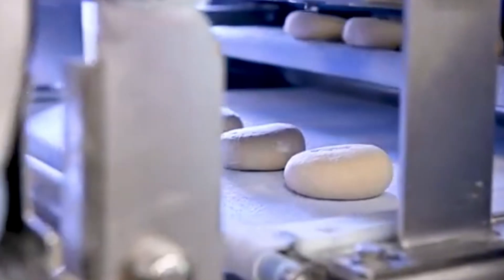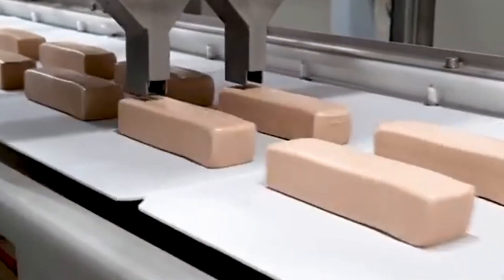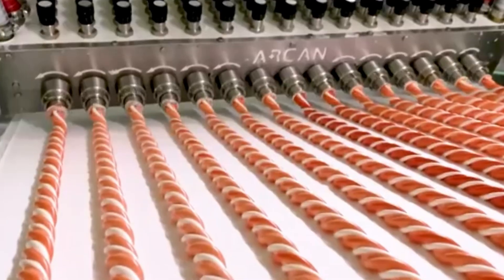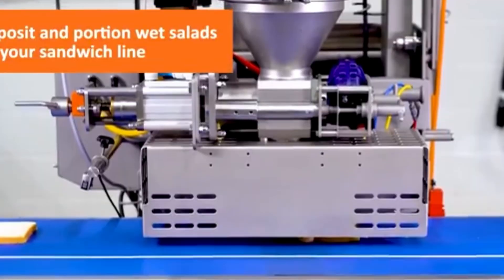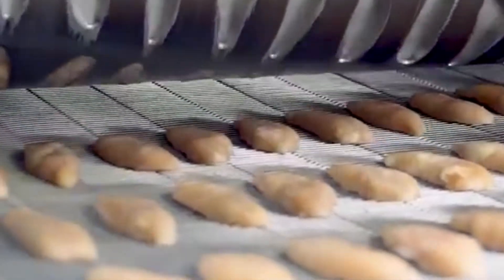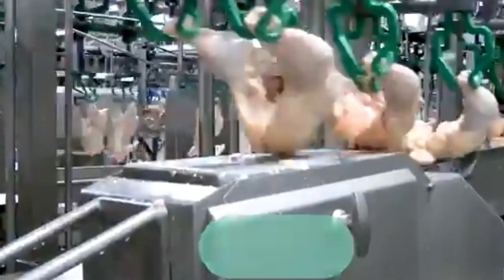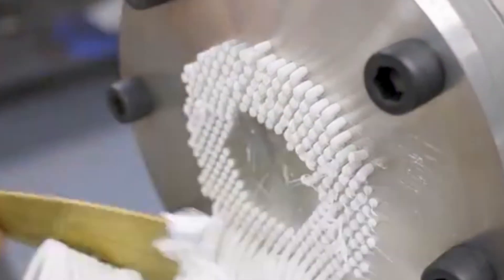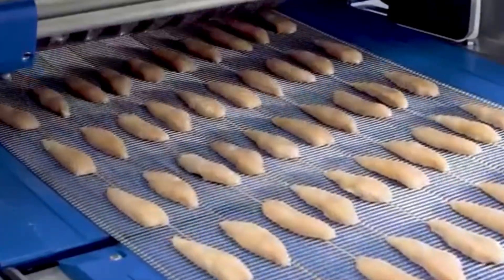Mind-Blowing Food Industry Machines You Have to See | Next-Level Food Processing Technology ▶️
Mind-Blowing Food Industry Machines You Have to See | Next-Level Food Processing Technology ▶️ Part 2

Welcome to Part 2 of the most jaw-dropping food industry machines in action! In this video, we showcase next-level automation, high-speed slicing, precise packaging, and ultra-efficient food processing machines that make modern factories more productive than ever.

From perfectly cut vegetables to automated snack wrapping, these machines aren't just fast—they’re smart. Watch how technology is revolutionizing the way our food is made on a massive scale. If you love factory tours, engineering, or oddly satisfying content, this is a must-watch!